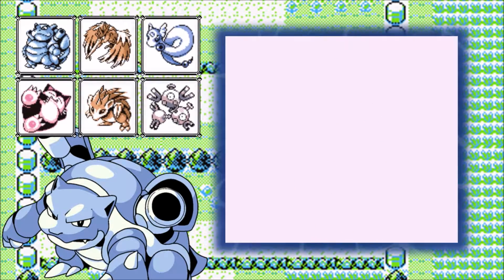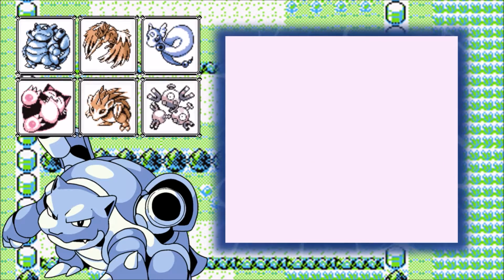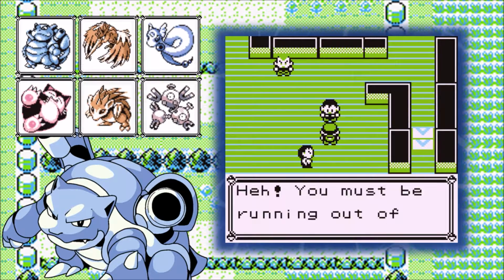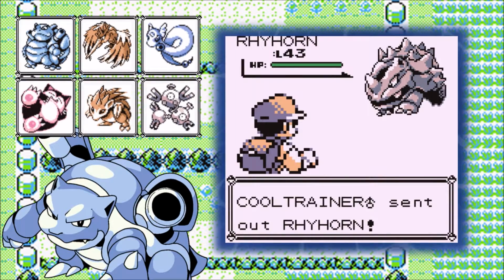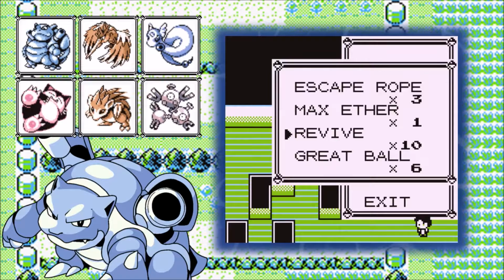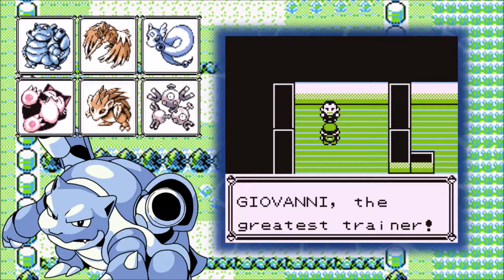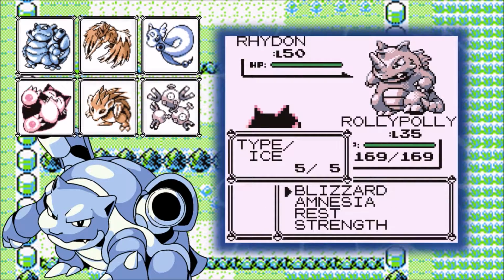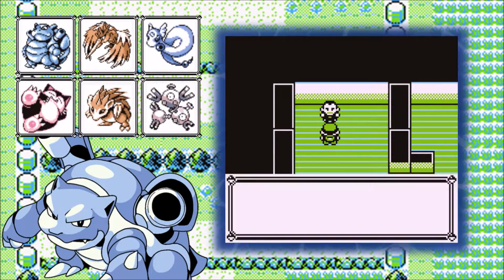My Organization for the World. Pokemon Blue Part 27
The final gym looms ahead of us. Fitting that the final obstacle also happens to reside in the same town as our first obstacle...